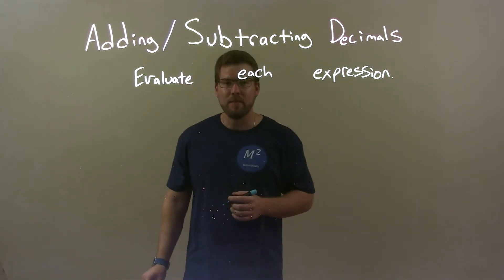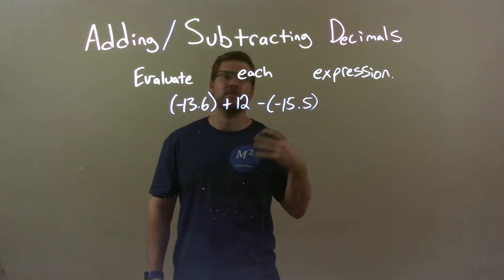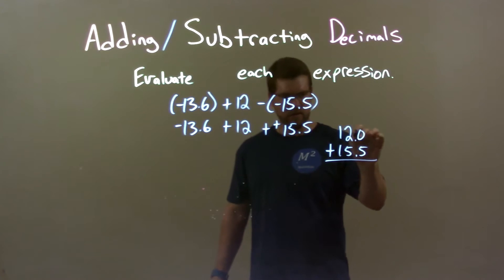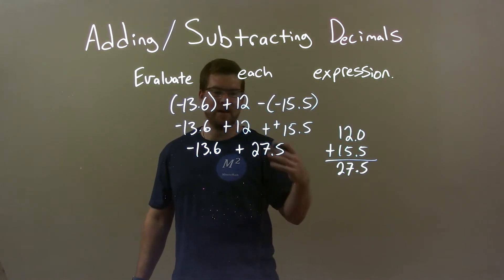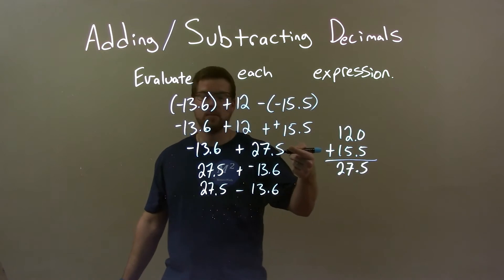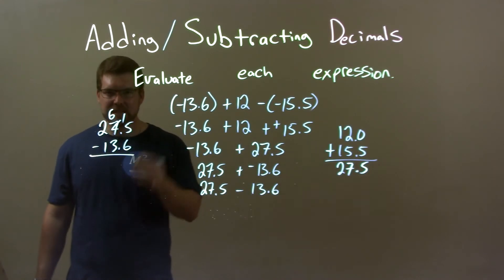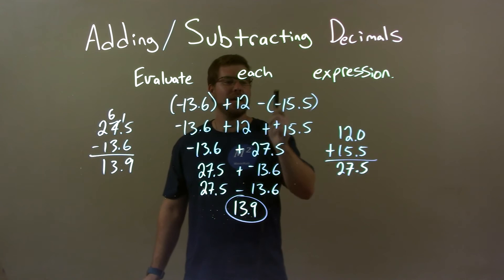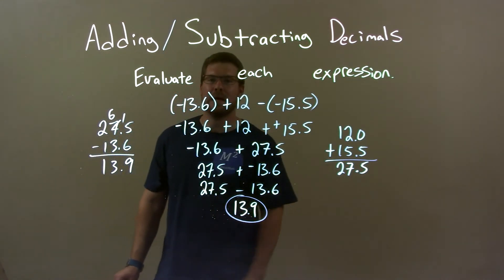Evaluate: (-13.6)+12-(-15.5)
A math video lesson on Adding and Subtracting Decimals. This video evaluates (-13.6)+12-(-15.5)